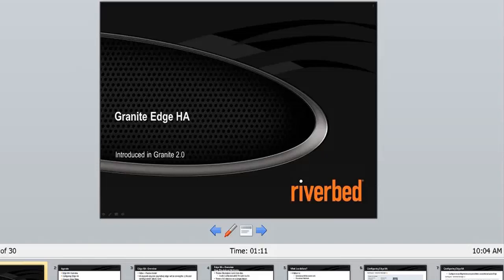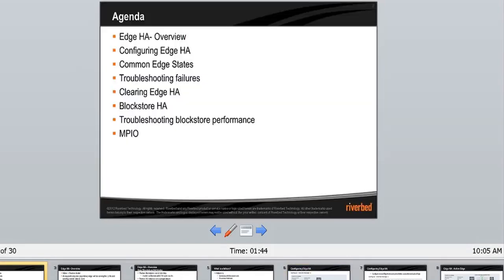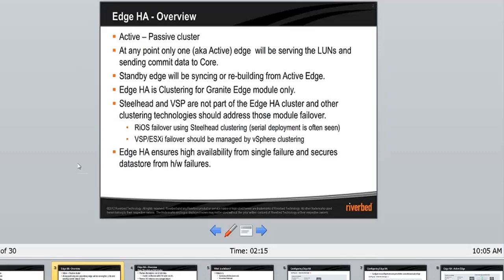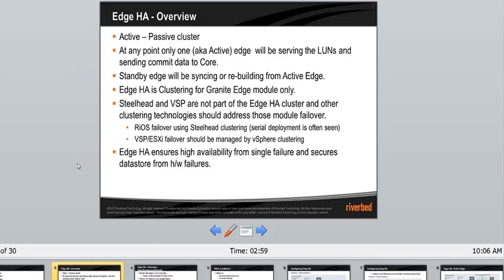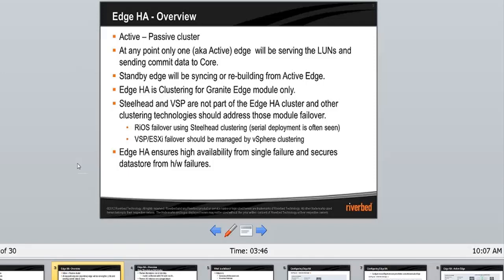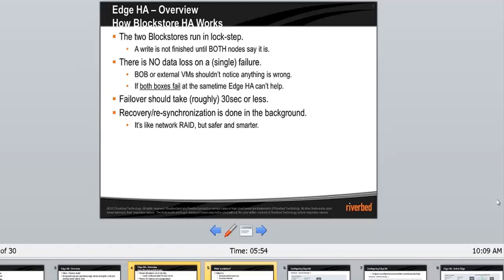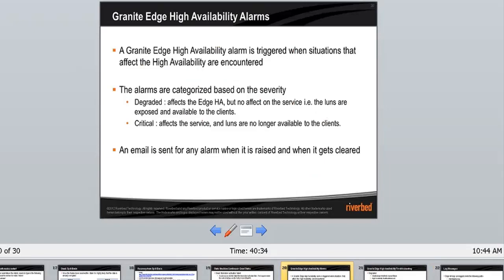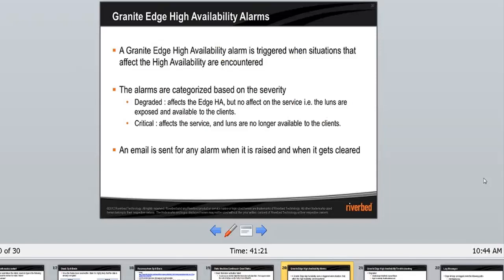SteelFusion Edge HA